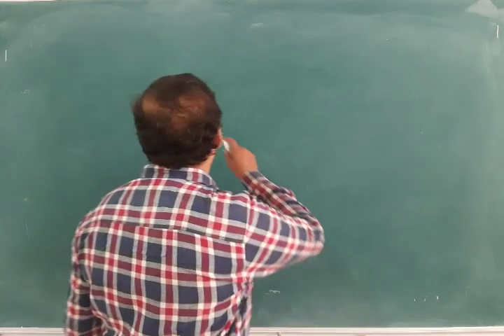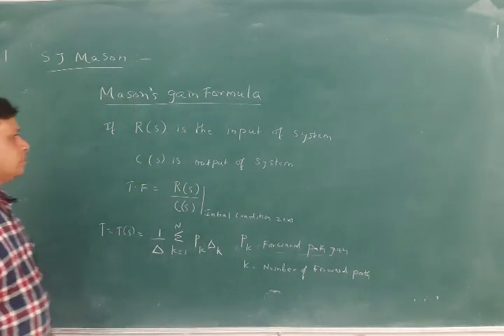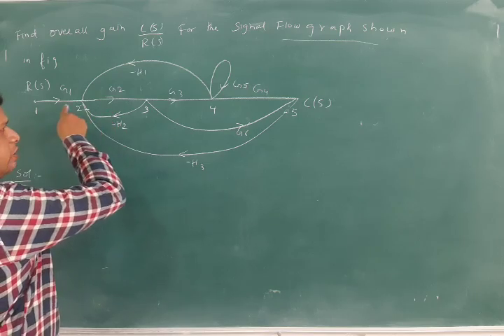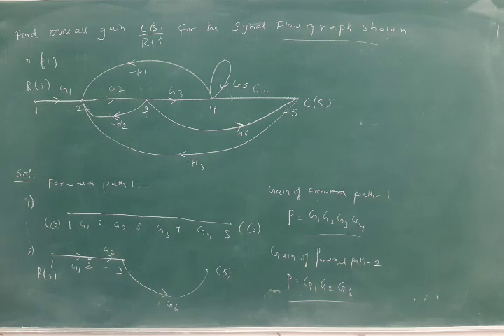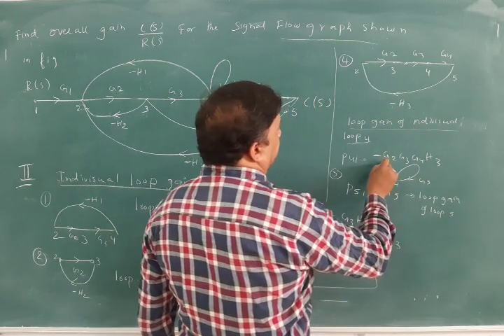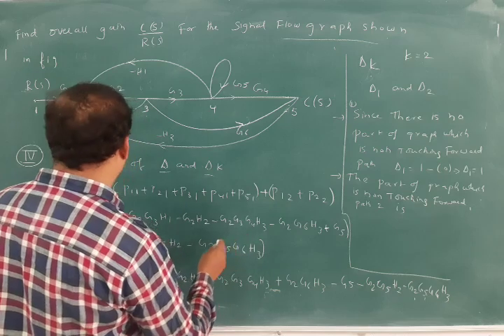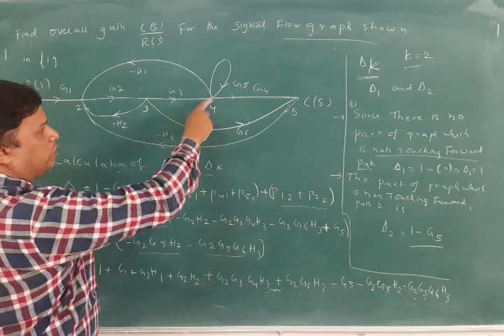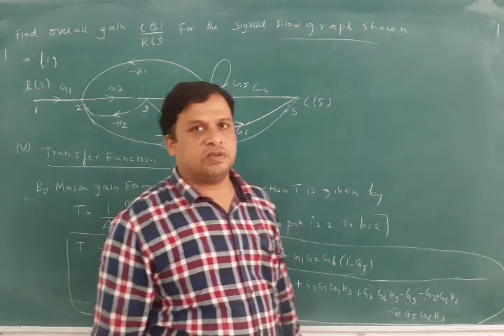Sub:Control Systems Topic:Mason Gain Formula